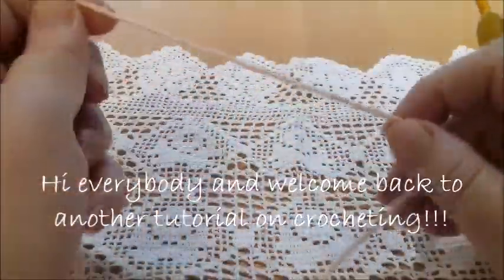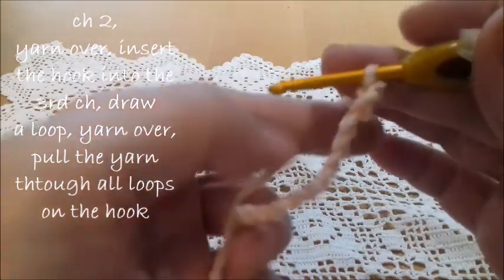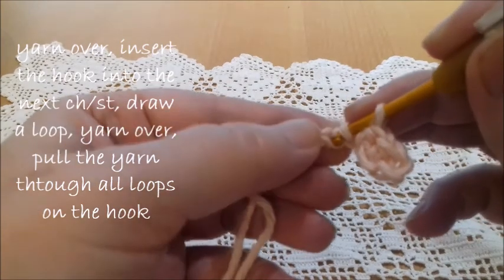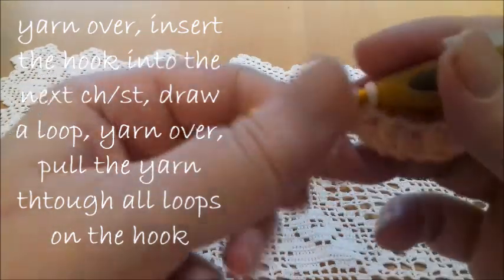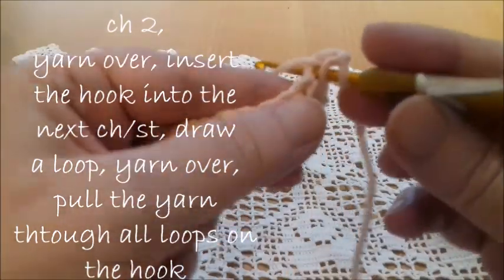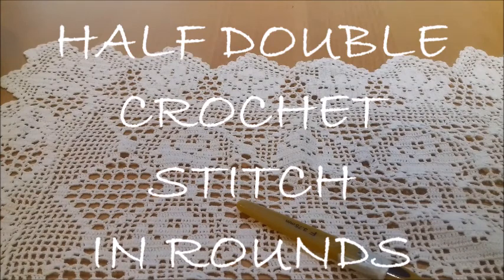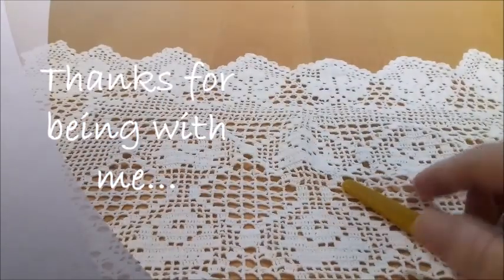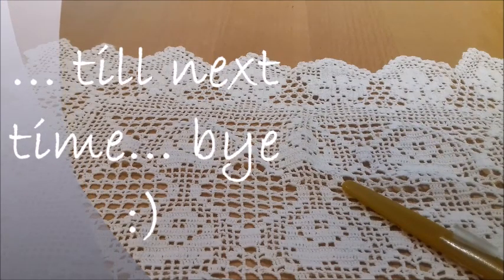Crochet: HALF DOUBLE CROCHET STITCH -(UK)Half Treble crochet st in Rows &Rounds /SUBTITLES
Crochet: HALF DOUBLE CROCHET STITCH How to crochet the half double crochet stitch in Rows and Rounds - How to crochet the Half Treble Crochet  (UK)/SUBTITLES

In this tutorial you can learn how to crochet the half double crochet stitch easily by following the step by step guide and subtitles with SerenaPaliria.

Music, Photography, Picture Editing and manipulation, Crochet, Knitting  and Mountain bike Activities...In other words, Create and Go forwards